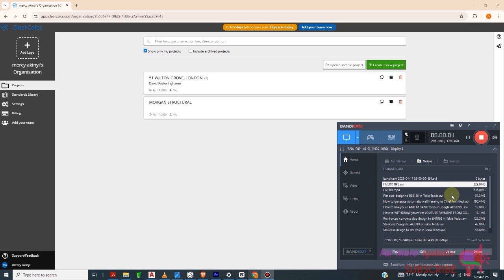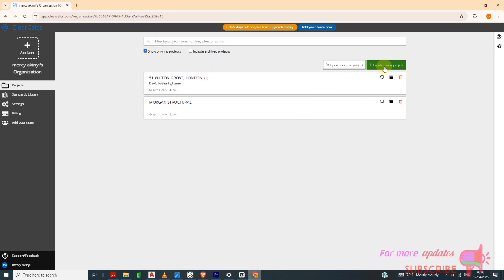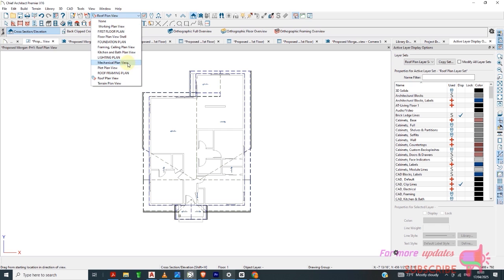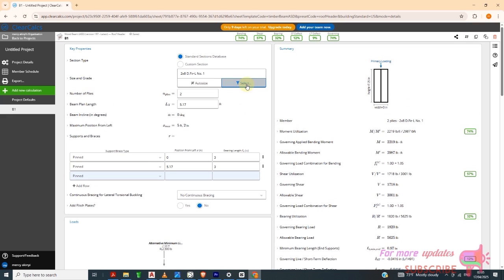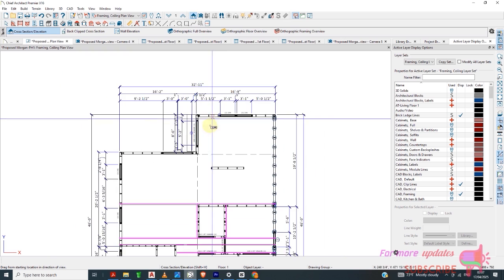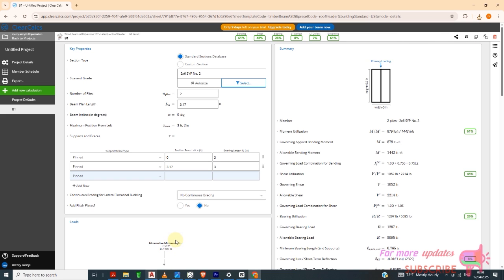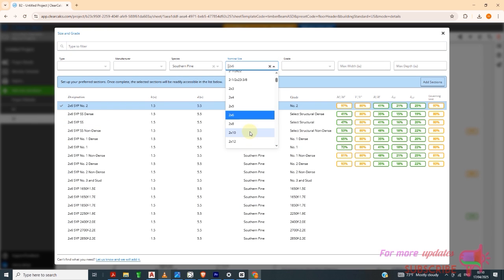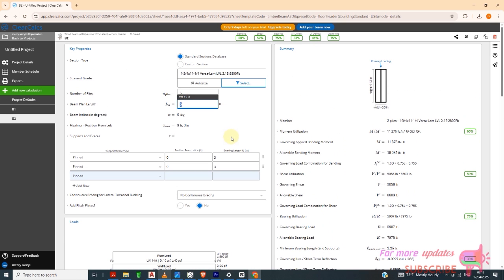How to calculate door and window header in clearcalcs